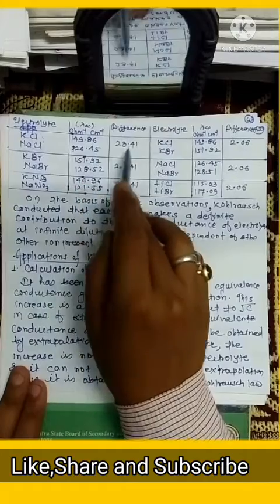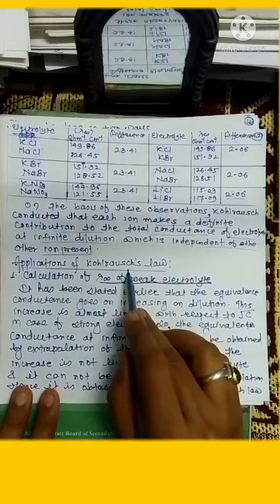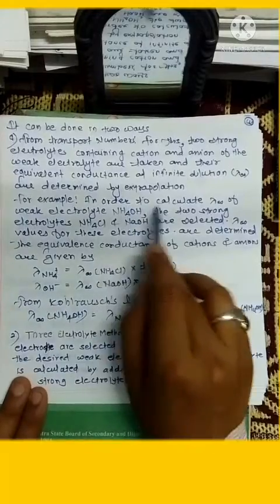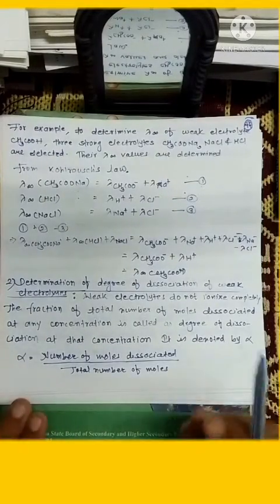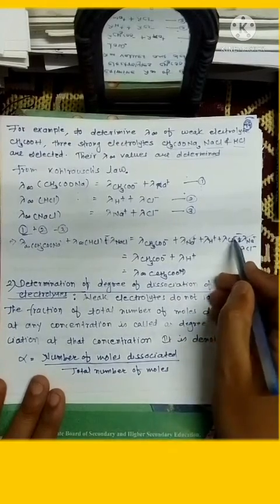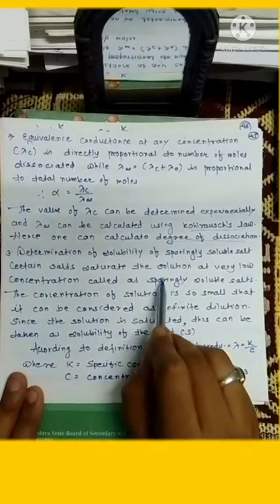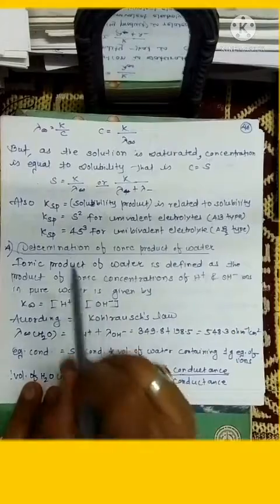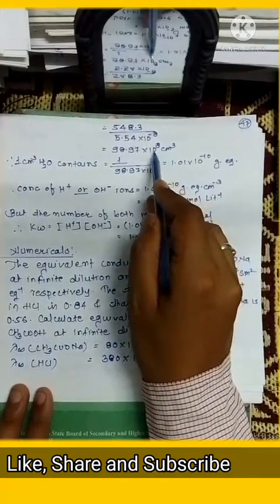ELECTROCHEMISTRY PART 8